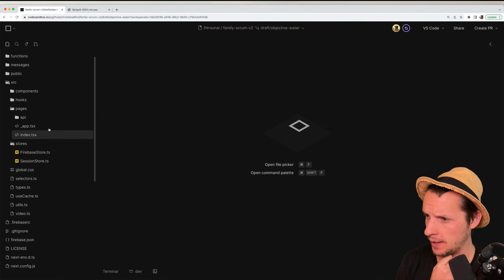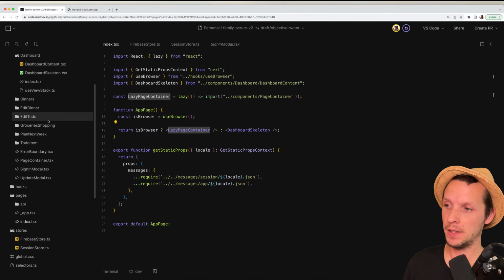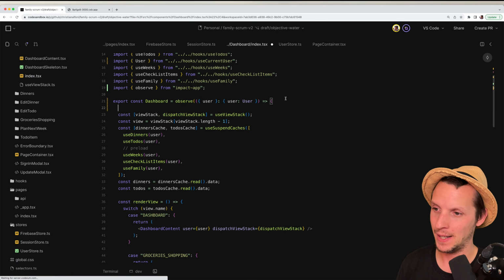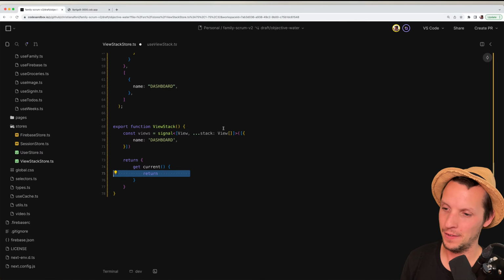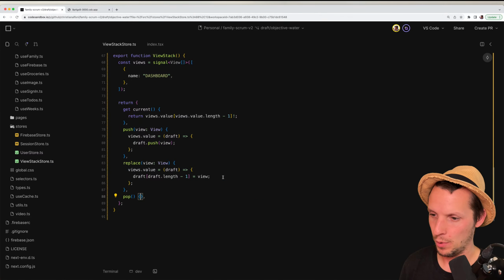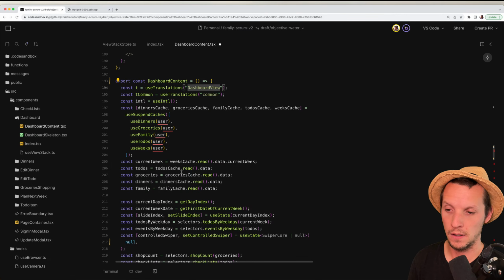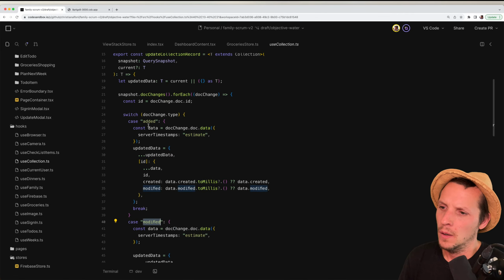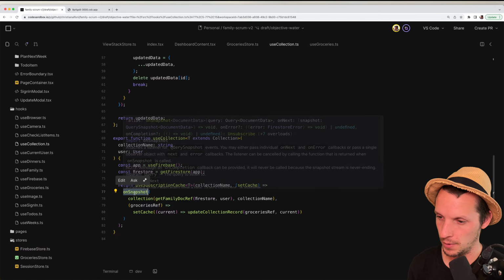Engineer @ work: Solving puzzling engineering challenges with Impact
Our lead engineer Christian is going head-to-head with some of the most intricate engineering challenges at CodeSandbox with a novel approach: Impact.

Here's what you can expect from what promises to be an epic live stream:

- A unique view into Impact - composable stores for React
- Global and scoped stores
- Compose stores using the hooks pattern
- Reactive state primitives included
- Refactoring an app to test the tool

(Emotional rollercoasters may or may not be included in this stream).